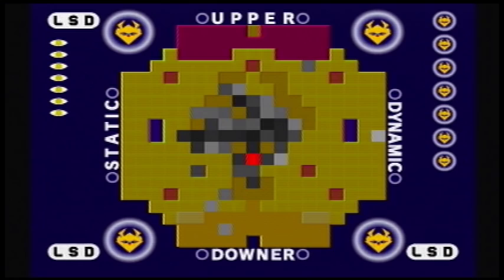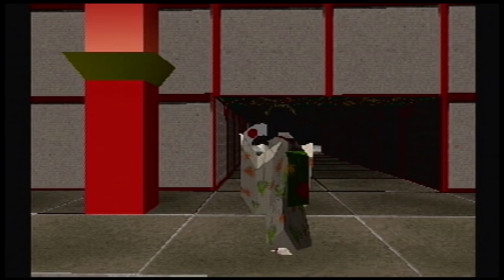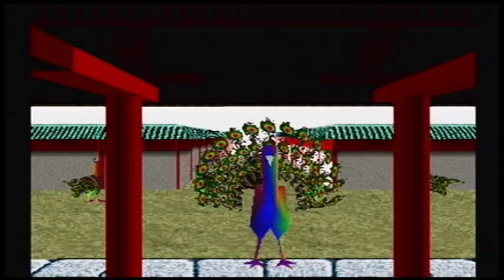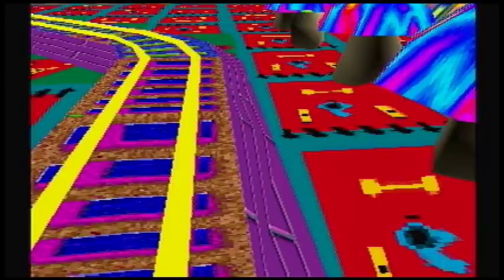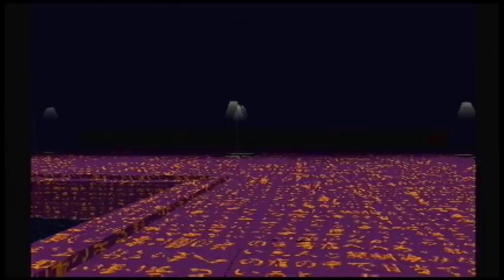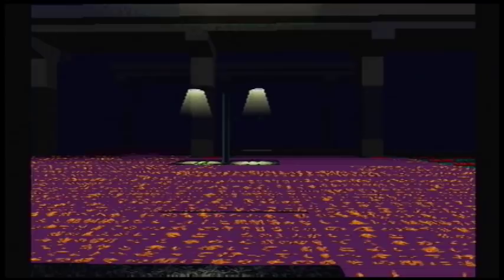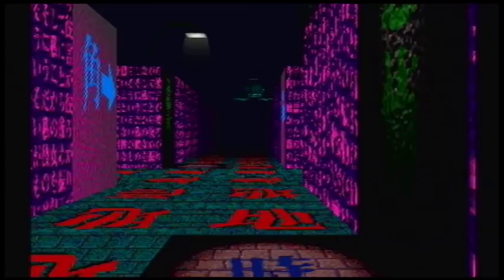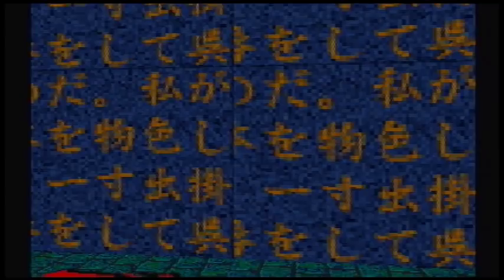Let's play LSD - 067 - 2CBFly-NBOMe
In which I finish theorising.

~Entirely static, comforting upper~
Last nights dream was the warmest, kindest and most wonderful thing I have ever dreamt. I don't remember any of it.